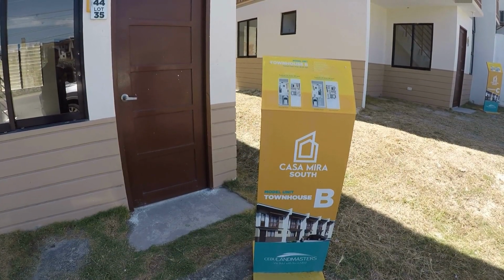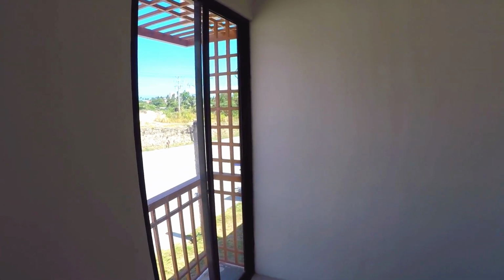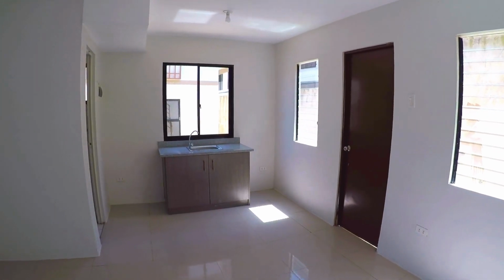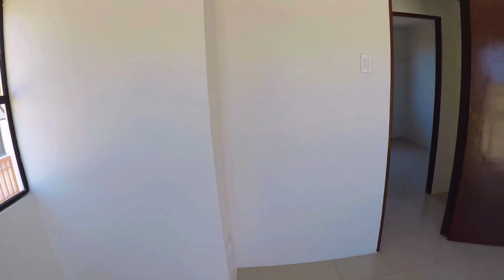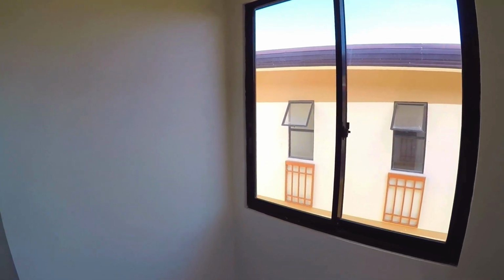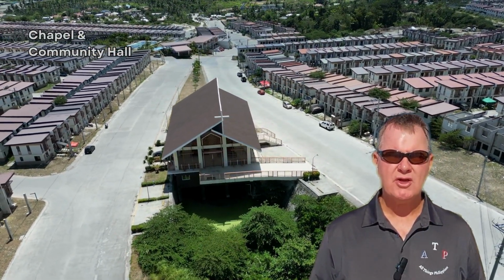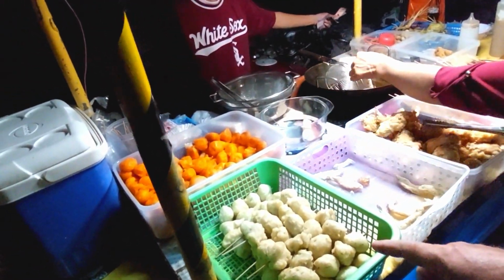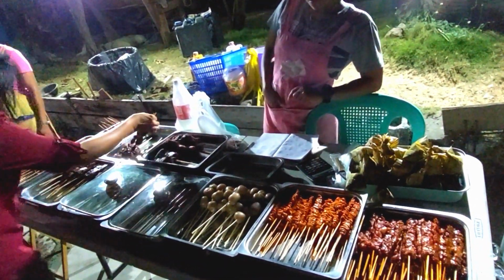Why You Need to Escape to Casa Mira South | Modern Amenities and Peaceful Atmosphere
Connect with Filipina singles today with the largest Filipino dating app!

We help couples with immigration consultations from the Philippines to the United States. Fiancé visa and spousal visa;  Schedule a free consultation today.

In this video, we are exploring Casa Mira South in Naga, Cebu.  Casa Mira South is a beautiful gated residential community located in a prime location in Naga, offering modern amenities and a peaceful atmosphere. Join us as we take a tour of the neighborhood, the amenities, and showcase the lifestyle that Casa Mira South has to offer.

If you are looking for a new home in Cebu, Casa Mira South might just be the perfect place for you. With its convenient location, top-notch facilities, and serene surroundings, this community has everything you need for a comfortable and vibrant living experience. Whether you are a young professional, a family, or a retiree, Casa Mira South has something for everyone.

Links:

Casa Mira South Expansion - Most Affordable House in NagaGabriel Realty & Brokerage (gabrielrealtybrokerage.com)

Video Chapters:

0:00 Intro
0:23 Model B
1:46 Model C
3:48 Location
3:55 Transportation
4:37 Amenities
5:33 Night Activities
6:57 Outro